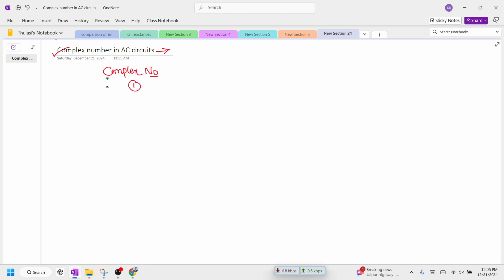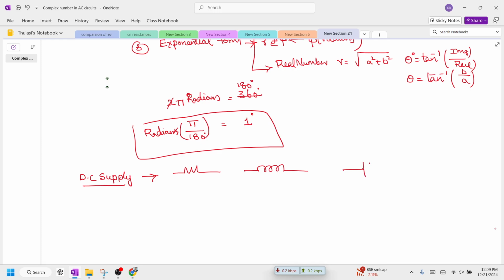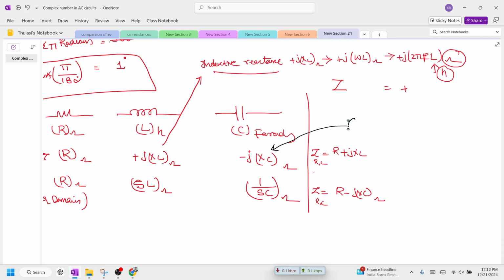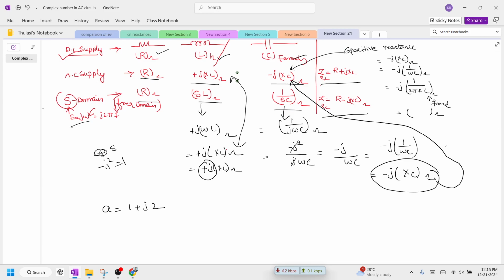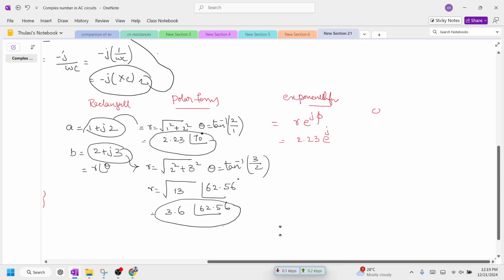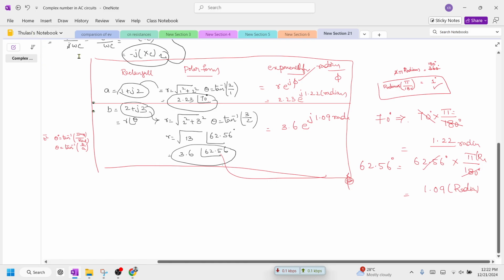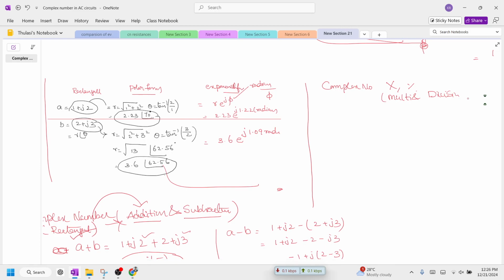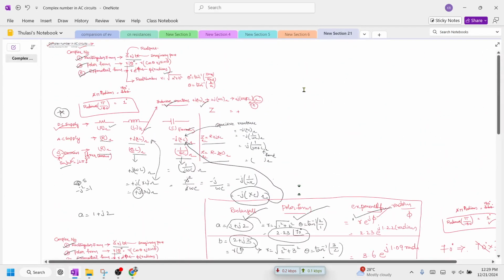Electricity Expert with 10 Years Experience Shares Top Tips for Alternating Currents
The Importance of  Complex Numbers in  Alternating Currents